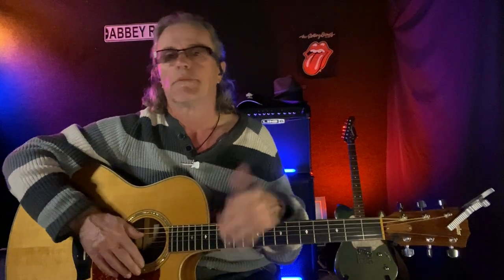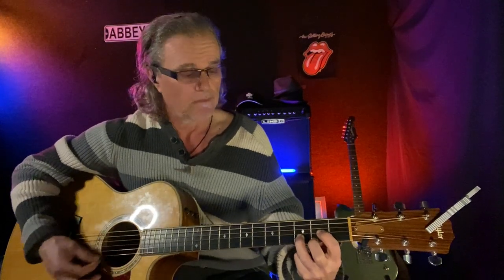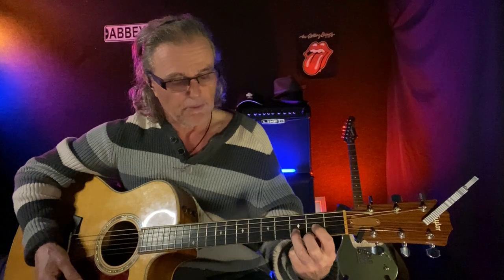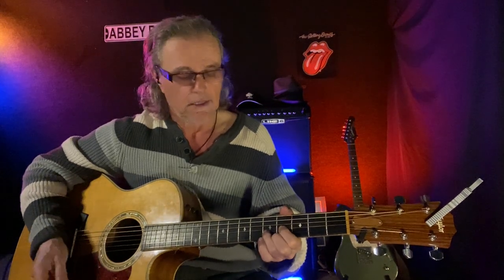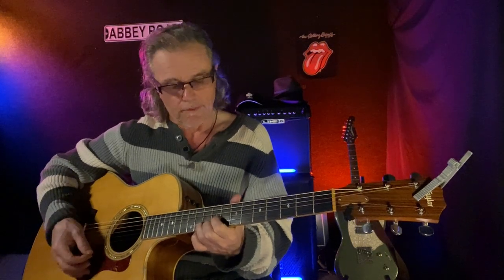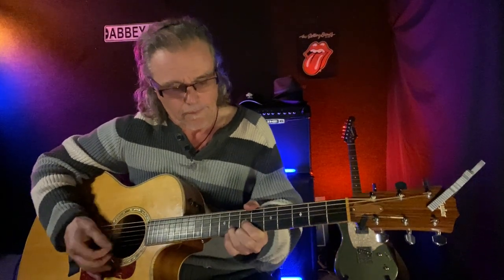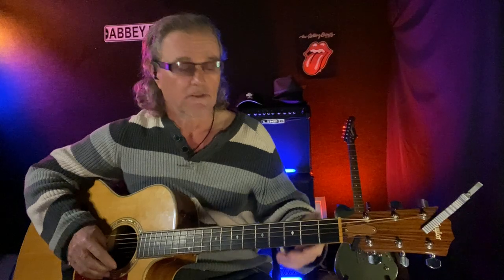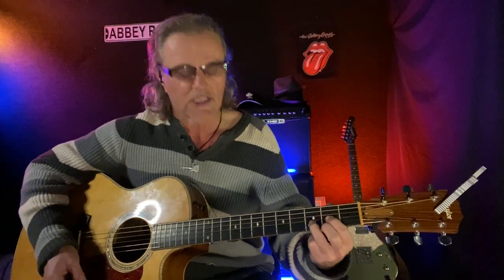EASIEST WAY to LOOK & SOUND COOL - ONLY 2 CHORDS!!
Using this technique can make you sound cool and Im sure you'll want to add it to your repertoire.